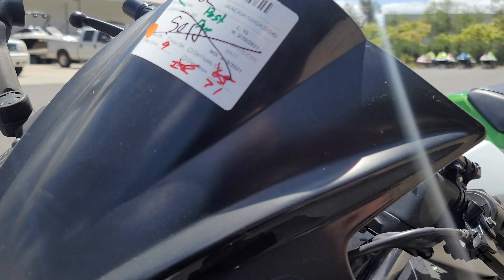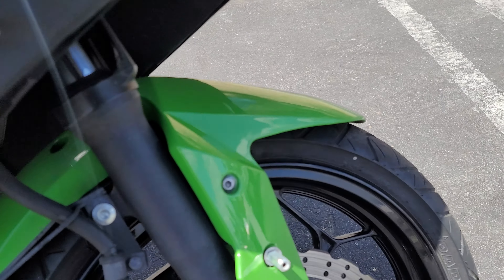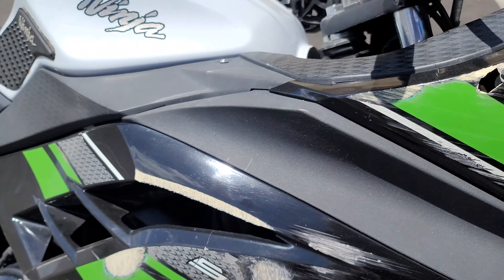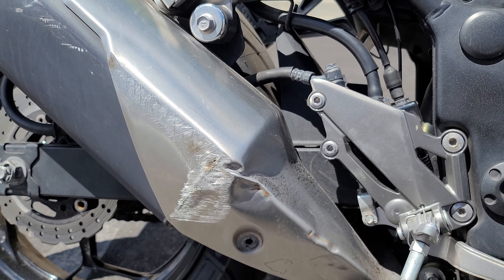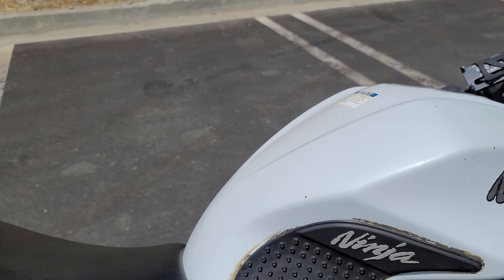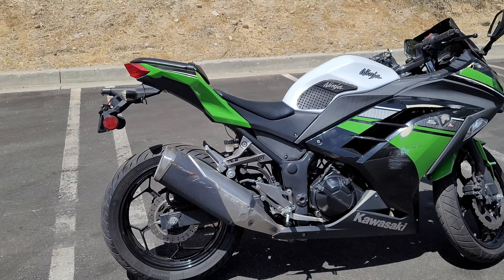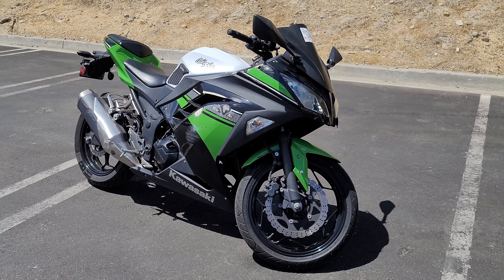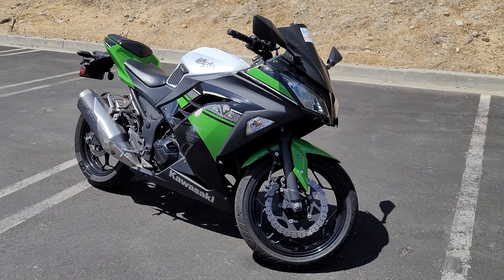2017 Kawasaki Ninja 300 Special Edition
pre load walk around